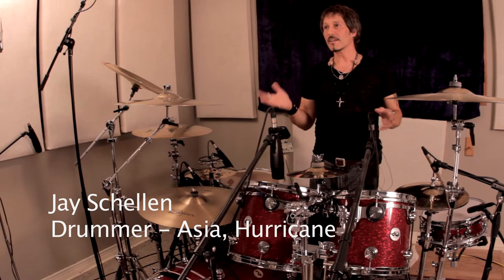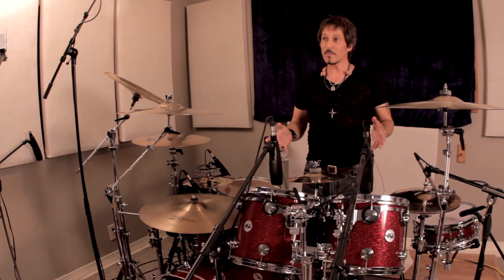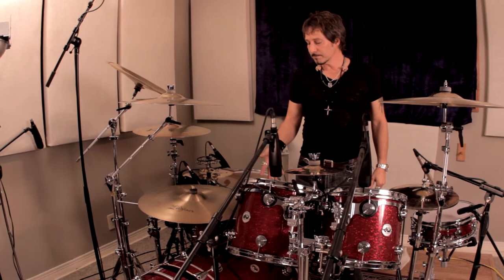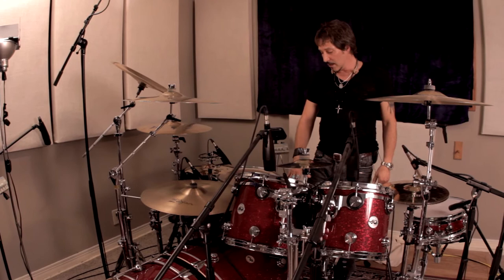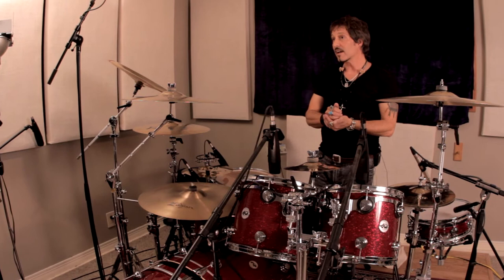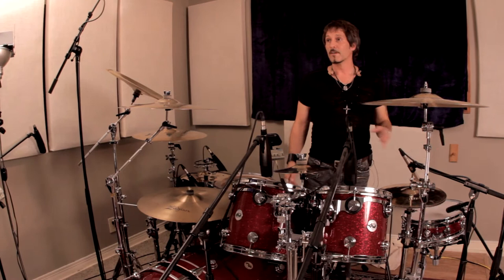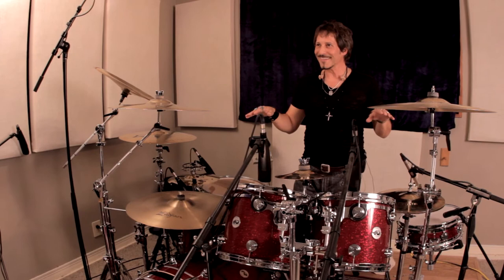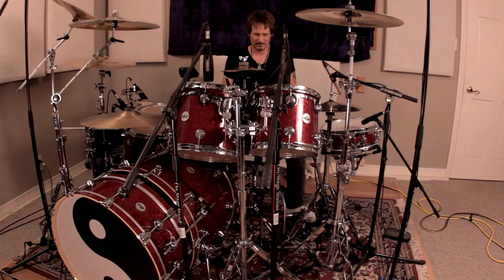Jay Schellen Describes Randy Castillo's Replica Drum Kit from DW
This amazing set will be auctioned on eBay in late 2012. to learn more.